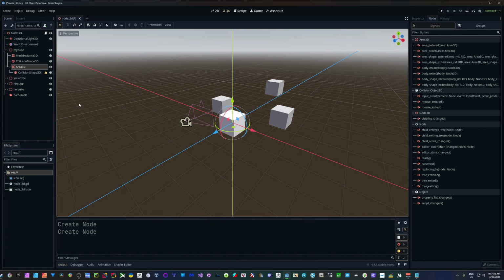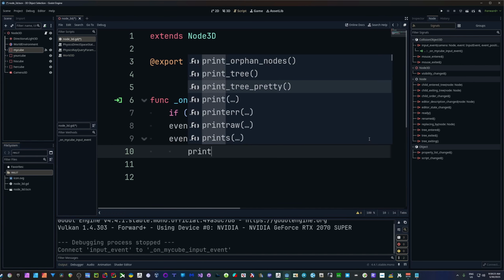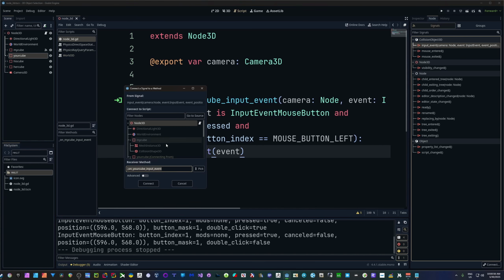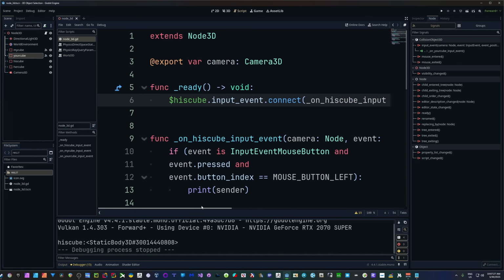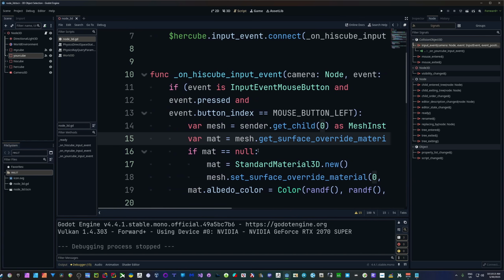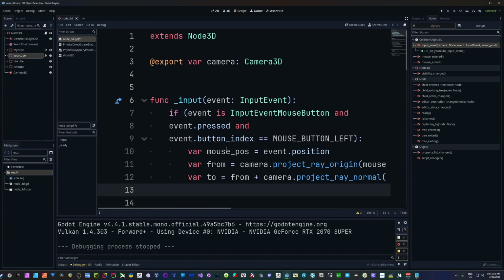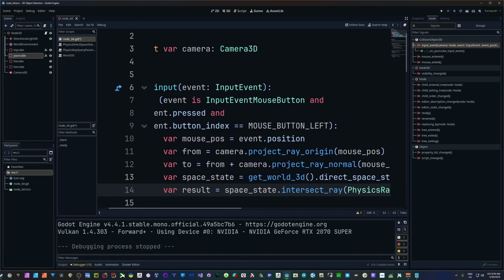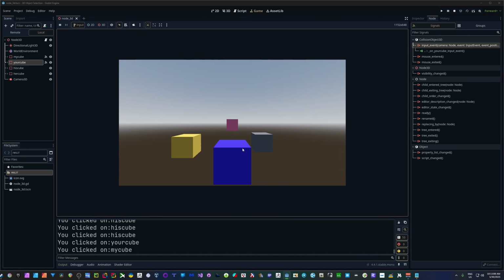Clicking 3D Objects in Godot 4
Click 3D Objects in Godot 4 — Instantly Interact with Your Scene Like a Pro!

Timestamps:
0:00 Intro
0:13 Using Signals
8:25 Ray Projection
12:15 Outro